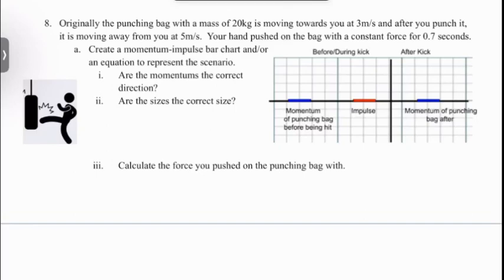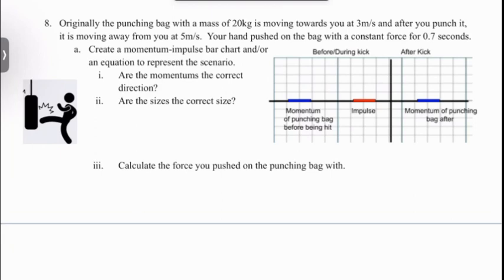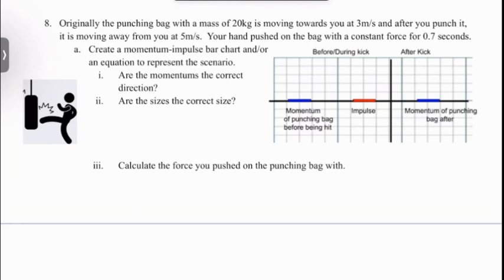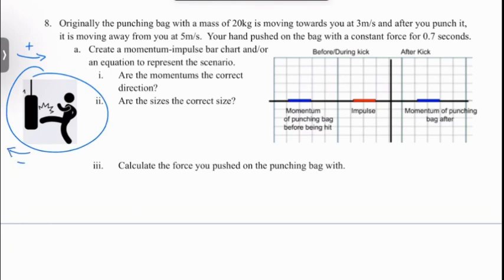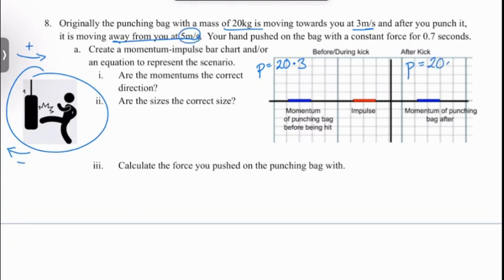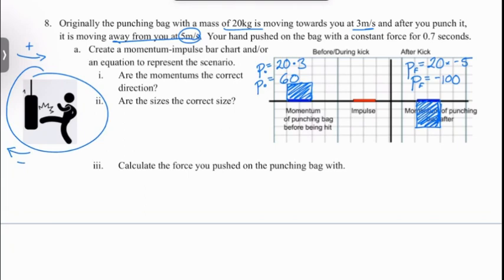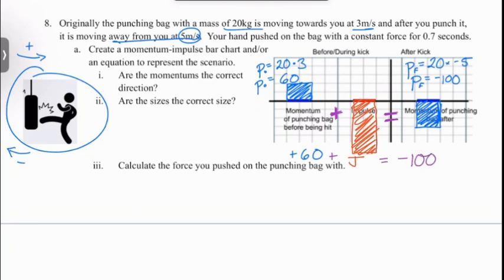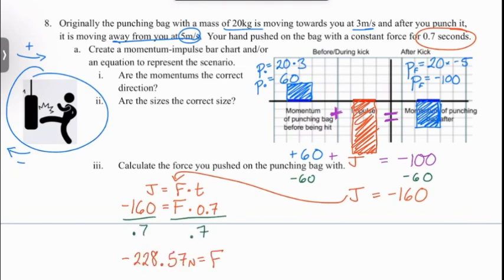Impulse and Conservation of Momentum Assessment 2023 24 Version 1 Video KEY Number 8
How to create an impulse-momentum bar chart and use it to calculate the force on an object when you know the mass and the starting and ending velocities.